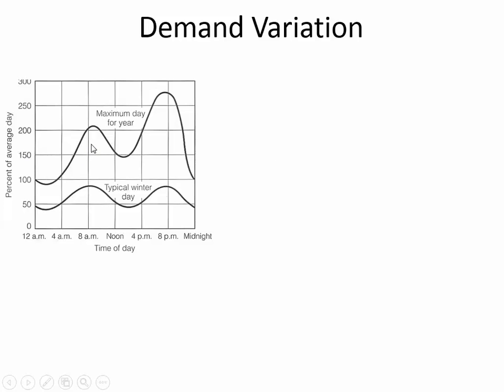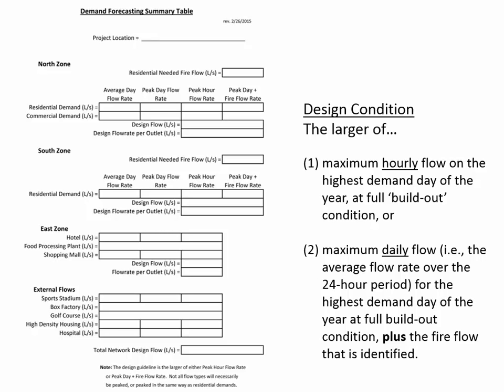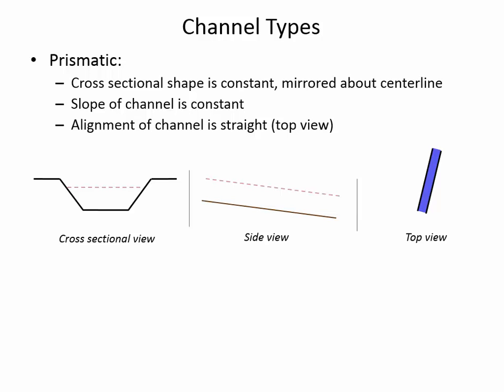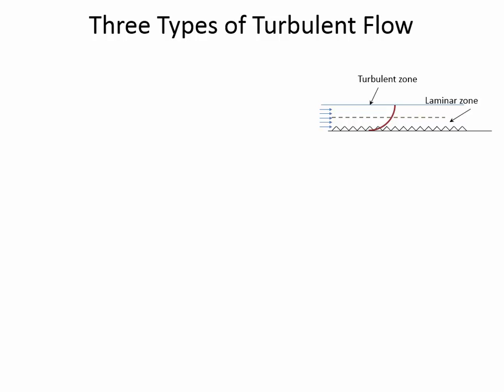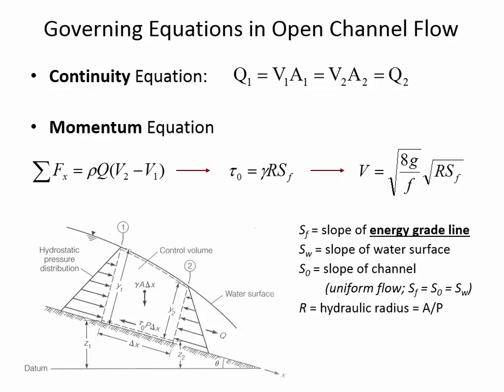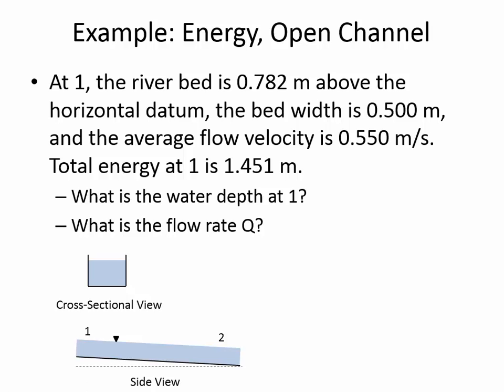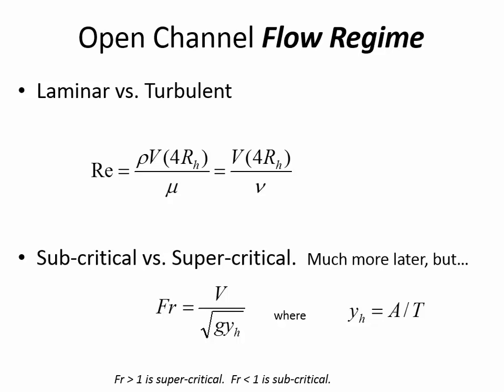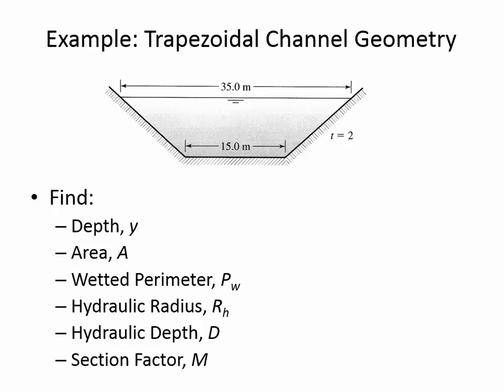CE 331 - Class 15 (3/3/2015) Open Channel Flow and Geometry